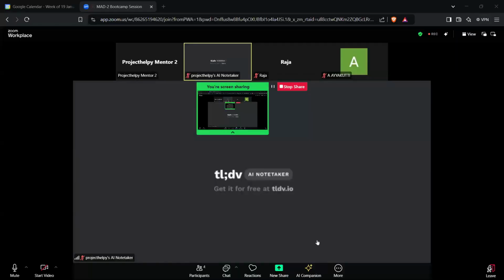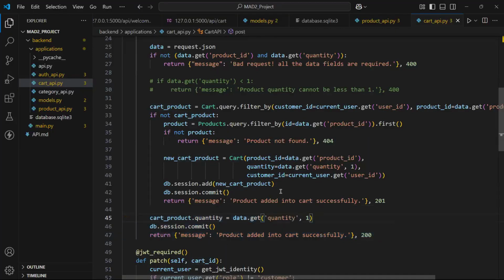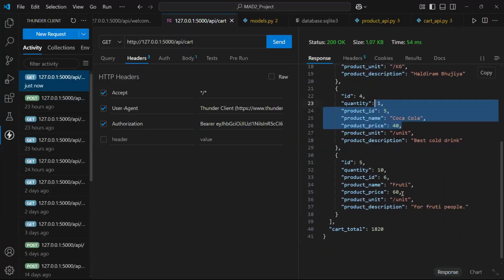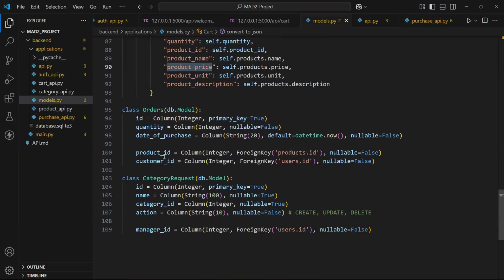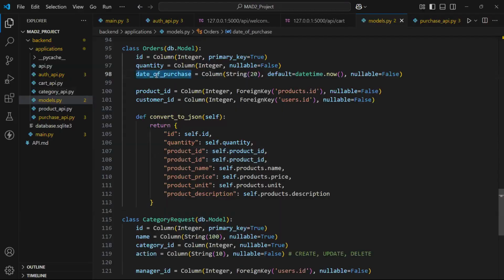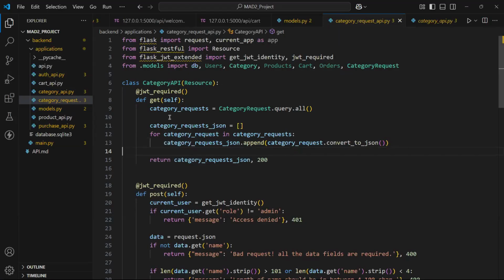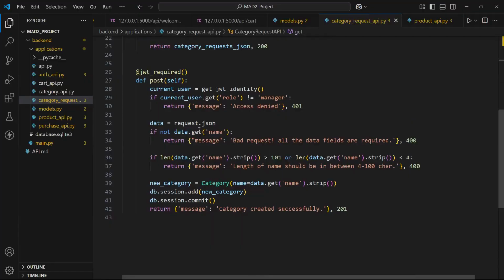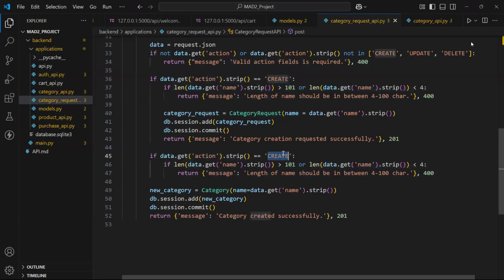Full-Stack Web Development with Flask, VueJS & SQLite (SESSION-6(1))